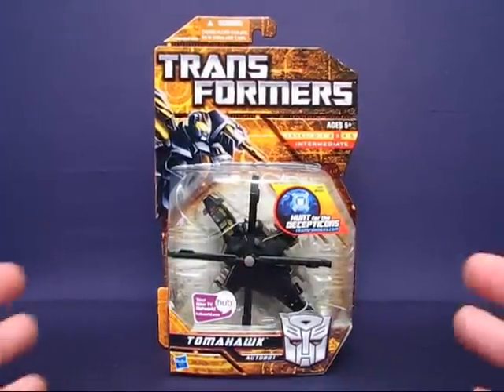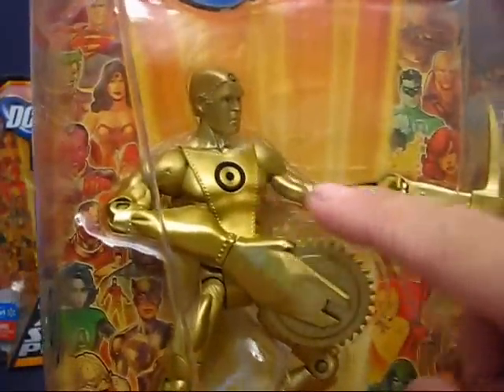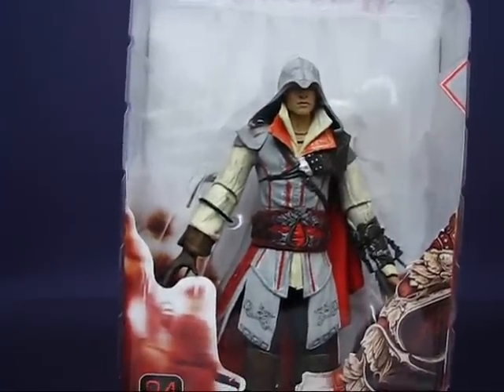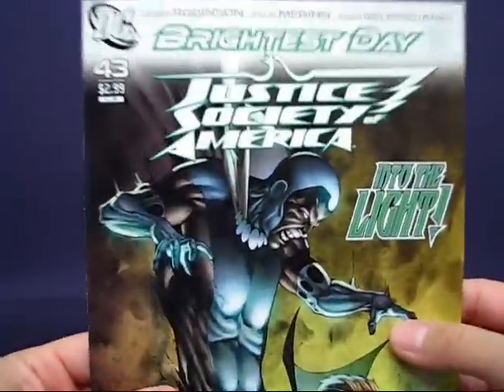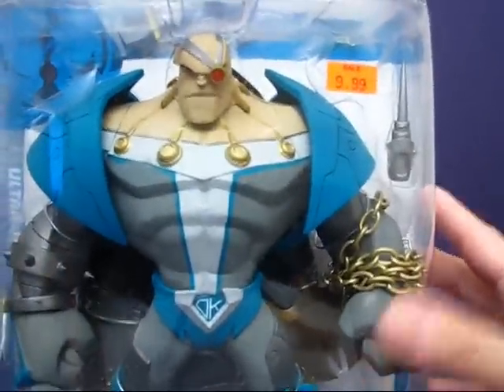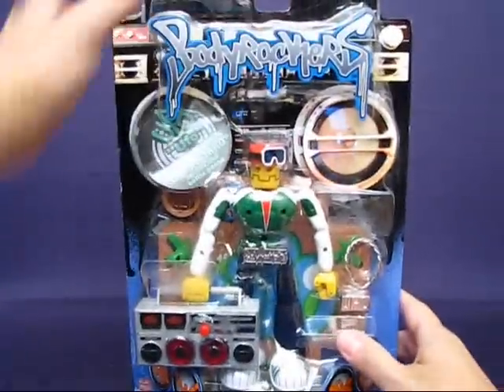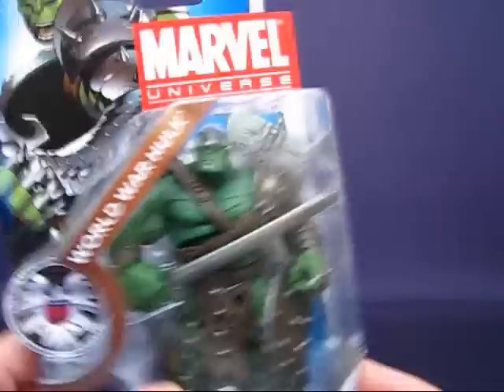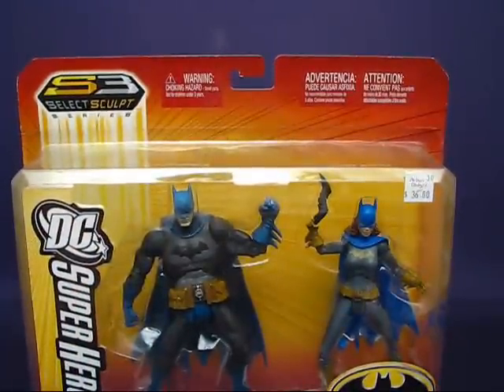Goody Haul Report: Start Of The Holidays!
A casual peek into my Goody Haul for the first week of December, 2010. It's the start of the holiday season, and I've been doing a bit of holiday shopping! This week, I have some nice goodies that I found for myself. Enjoy! :)